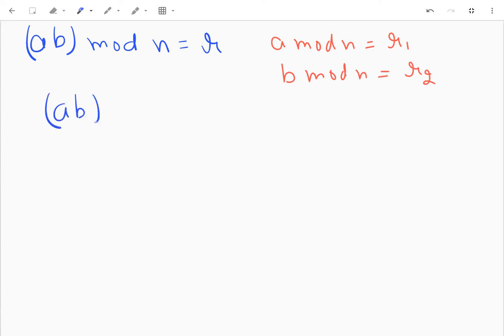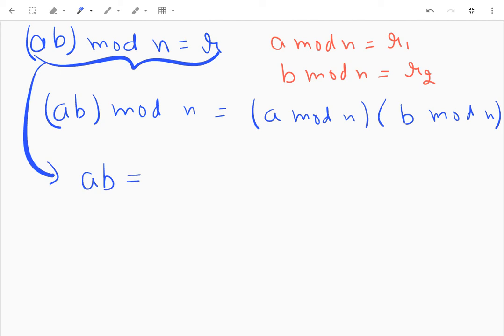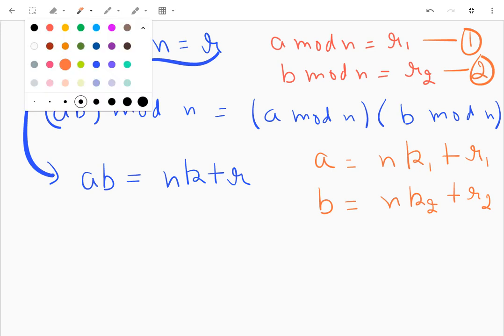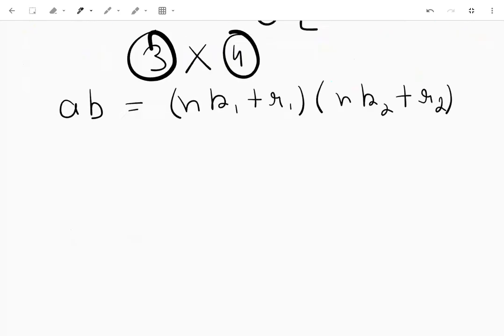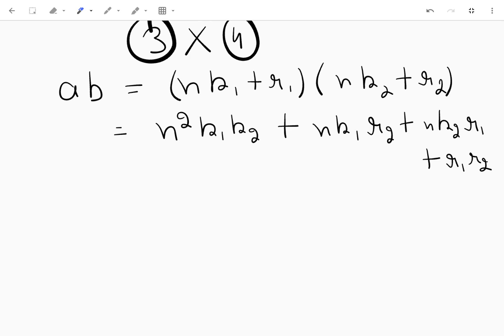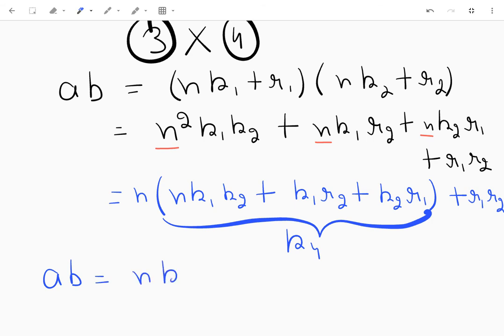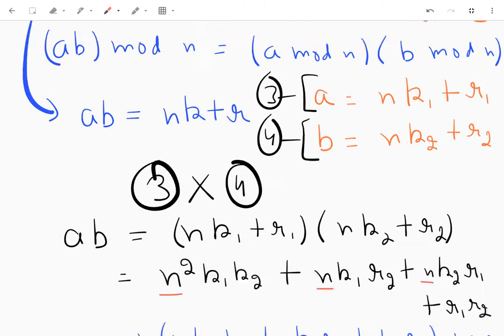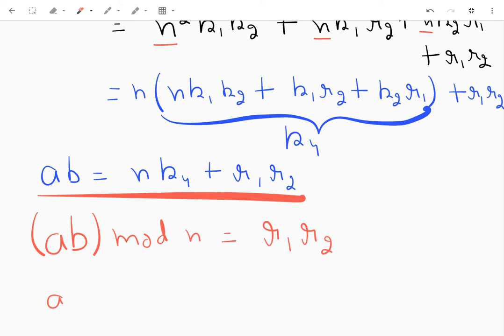Proof that (ab) mod n = (a mod n) (b mod n ) | Abstract Algebra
Update: Check the comments for the mistake in this video.
Another fun proof on modular arithmetic.
I'll do another video with examples. I just realised that would be a lot more helpful in understanding the concept.
Ask me in the comment section if you have any doubts.